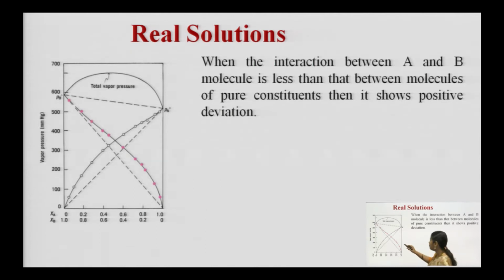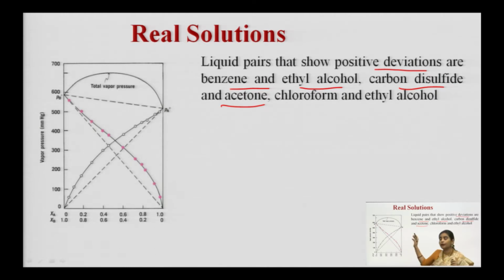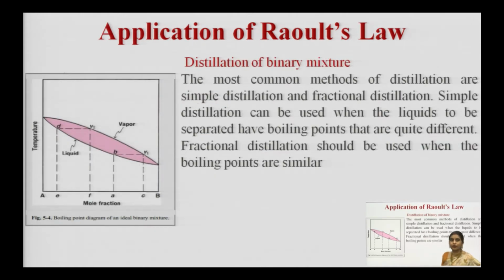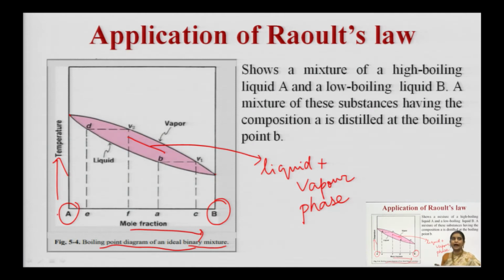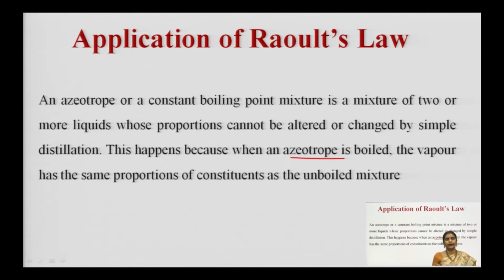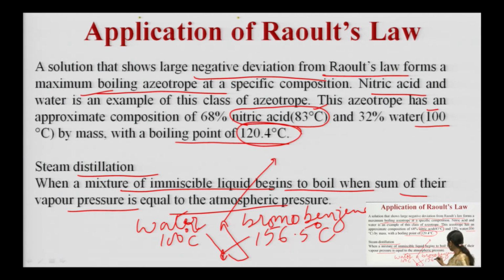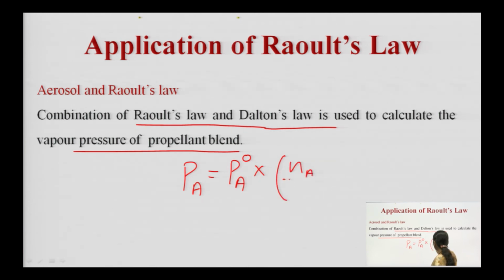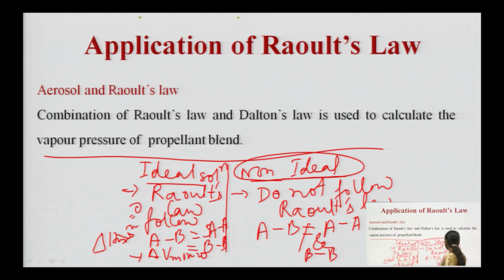Application of Raoult’s law